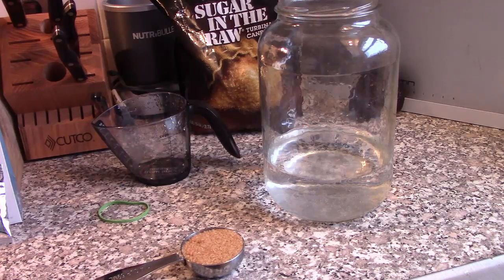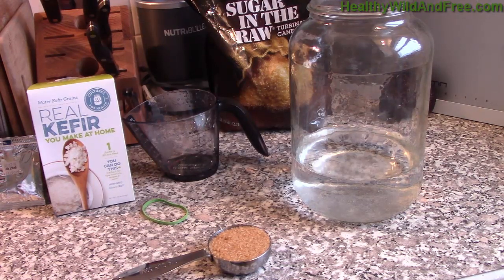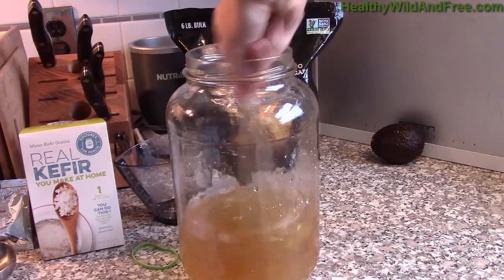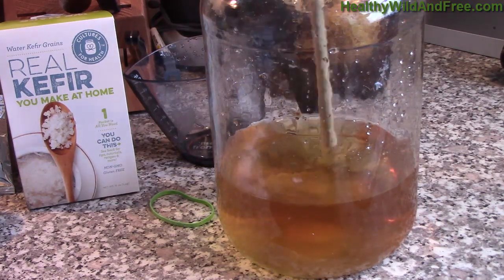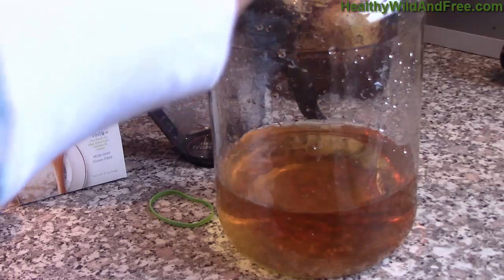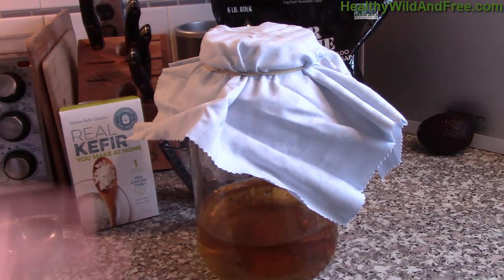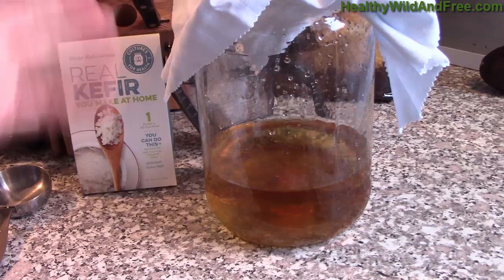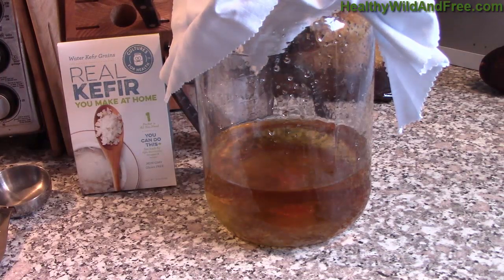How To Make Water Kefir From Scratch (A Drink Rich in Probiotics)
Healthy Wild And Free is a blog, podcast and community focused on living healthier, greener lives.  The growth of the mind, body and spirit are some of the most enriching and rewarding experiences in life!

- David Benjamin